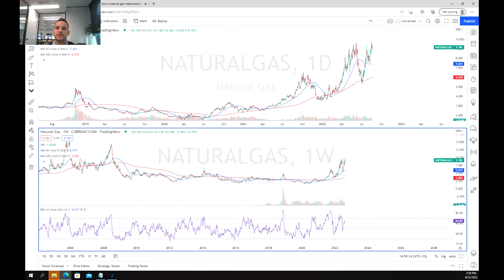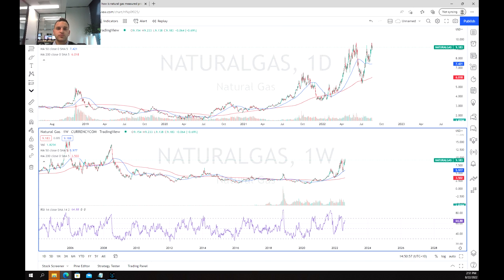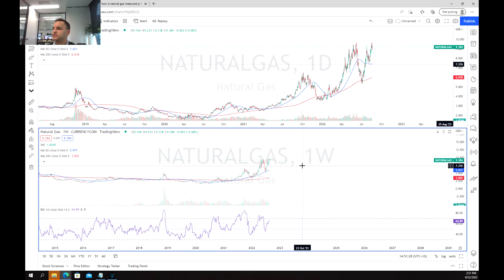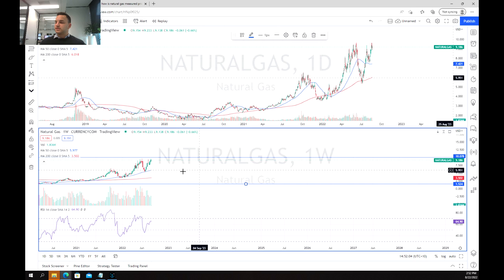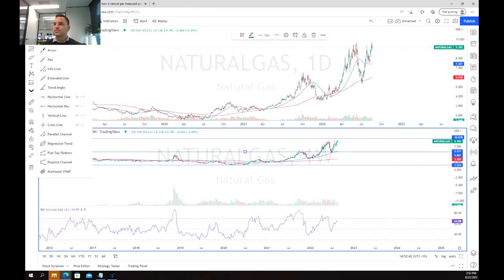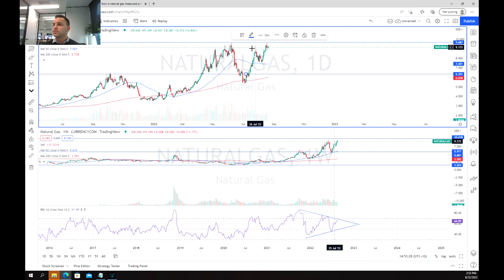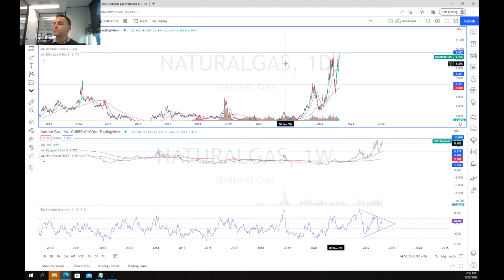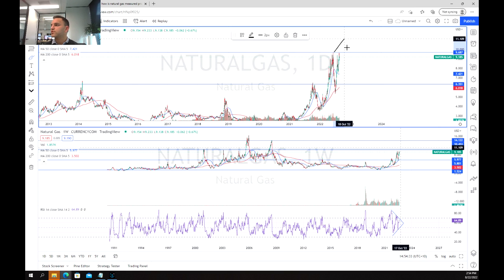Natural Gas approaching multi decade highs again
Natural Gas is nearing multi decade highs as supply has become limited. With a just 20% of of the Nord Stream 1 pipeline being used, there may be more room for the price to run.